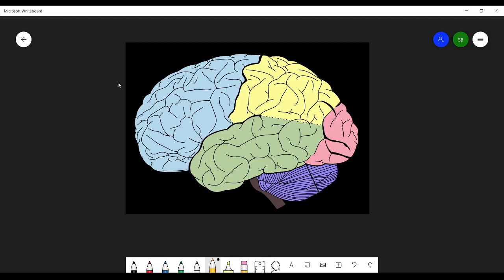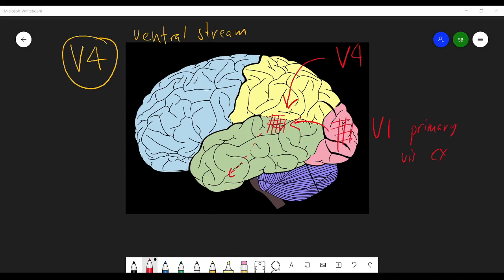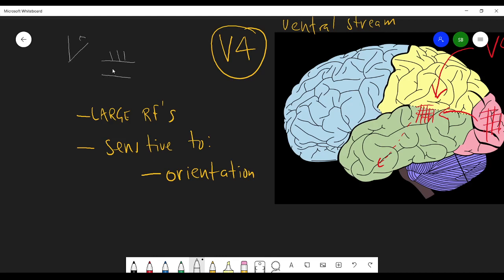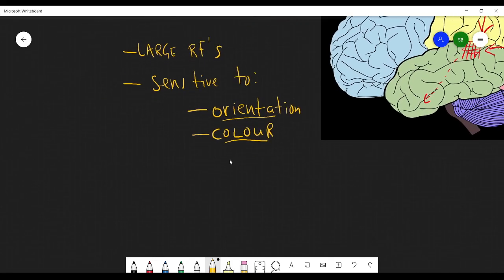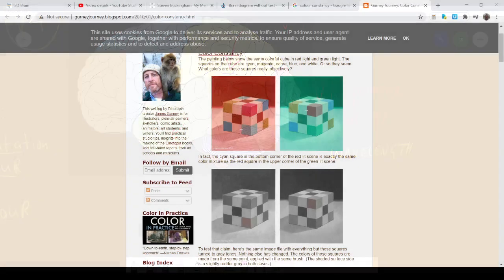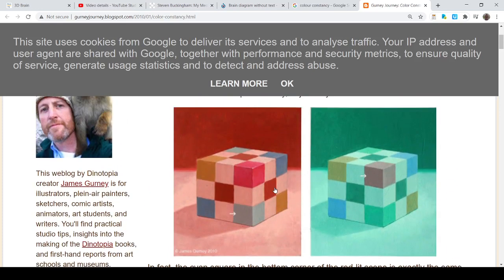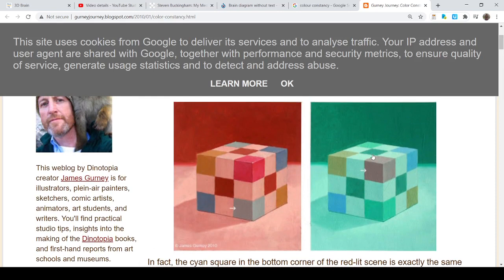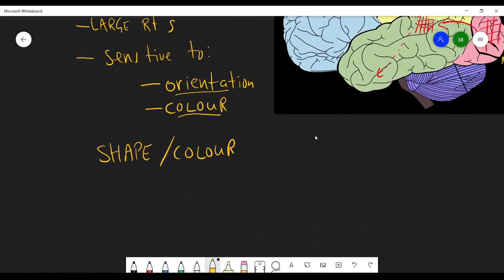area V4 and visual processing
Area V4 seems to be where we first distinguish colour, rather than wavelength.  It also assembles information from edges to detect surfaces